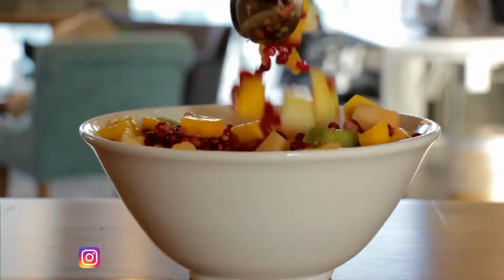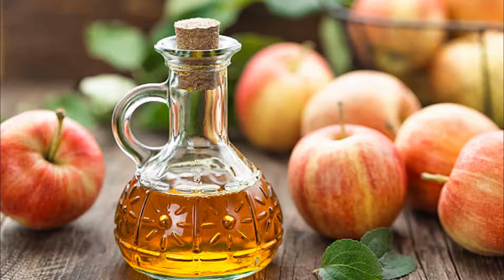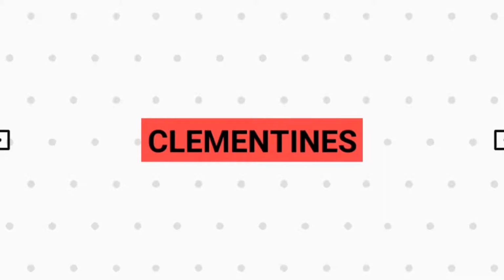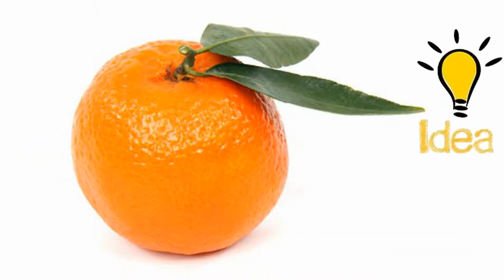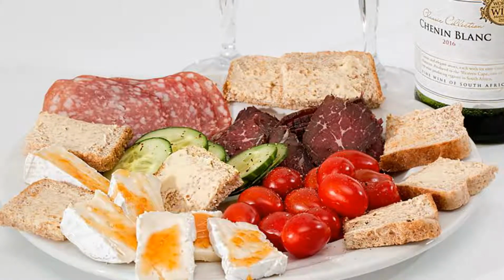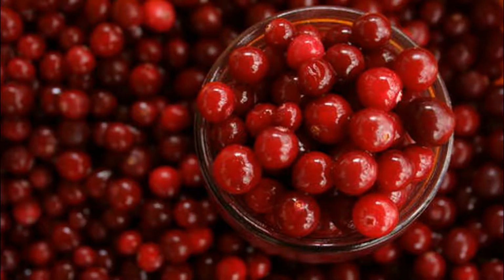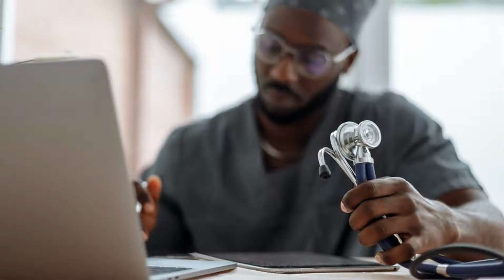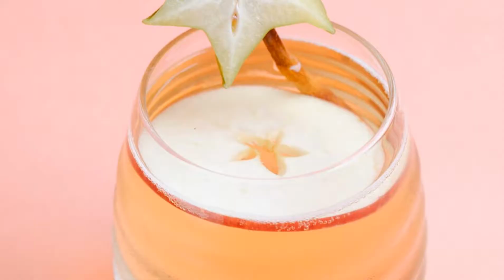5 Seasonal Healthy Fruits For Weight Loss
Give your taste buds a treat with these power foods 5 seasonal healthy fruits for weight loss.

We’ll spare you the lecture: You already know you should eat plenty of fruits and vegetables. After all, they’re an important source of vitamins and minerals, fiber, and a variety of disease-fighting phytochemicals.

In order to prevent heart disease and maintain a healthy heart, we need to take steps towards protecting our hearts.

We need to exercise, lead a healthy lifestyle (ex. No smoking, reduced sugar, etc.), as well as have a balanced diet! When we think of healthy eating we often try to add more vegetables and fruits into our meals.

But did you know that particular fruits and vegetables are better for your heart when you get them in season? And if so, which ones are best in winter? Here are 5 super seasonal fruits that are good for your heart, and why!

TIMESTAMPS
intro 0:00
Fruit 1
Fruit 2
Fruit 3
Fruit 4
Fruit 5

Gogreen

• Natural Remedies in one place.